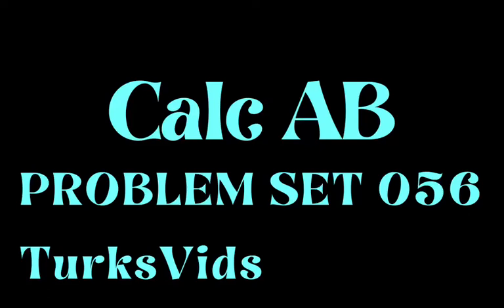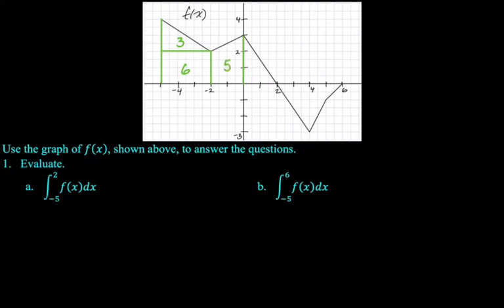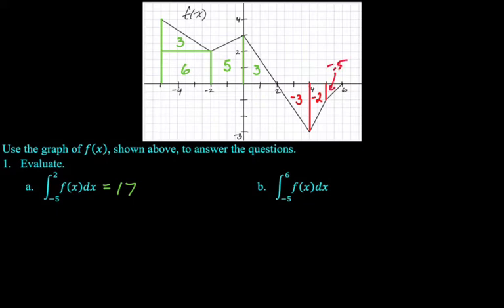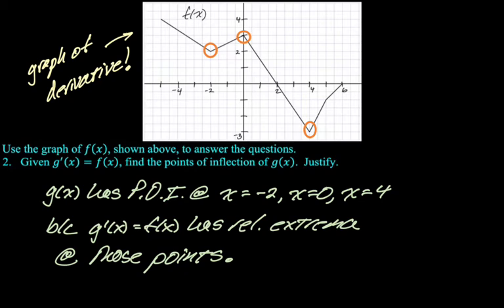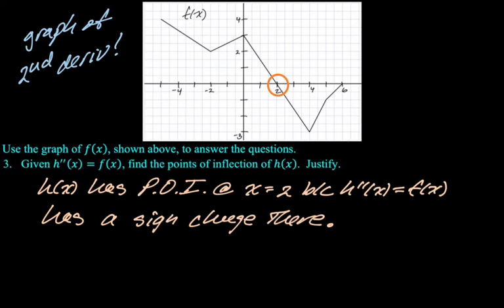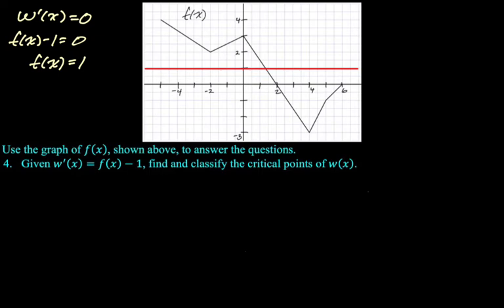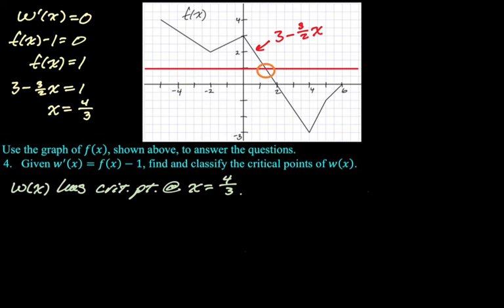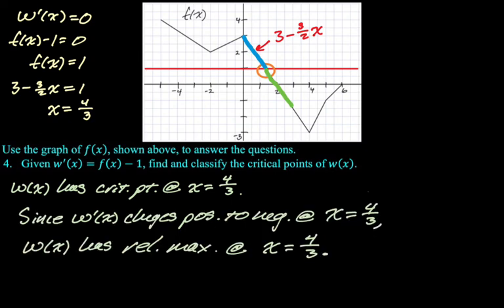AP Calc Problem Set of the Day 056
Topics:
Definite integrals from graph; points of inflection from first derivative; points of inflection from second derivative; find, classify critical points